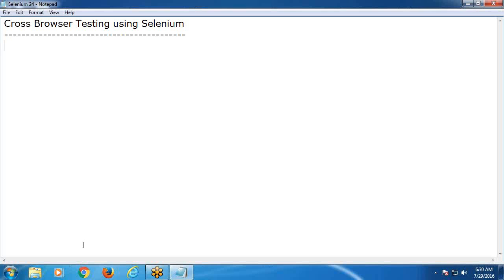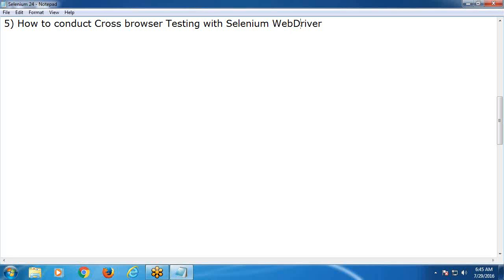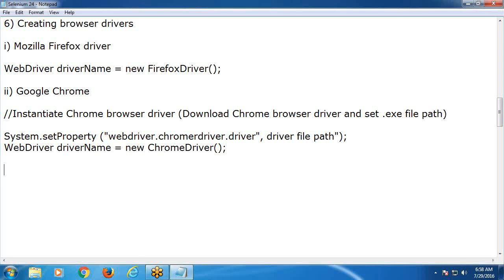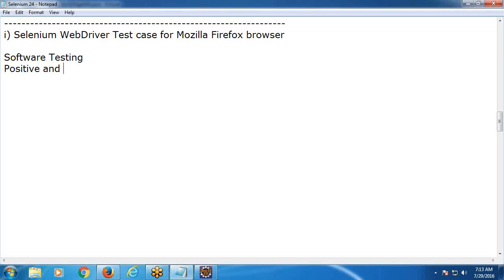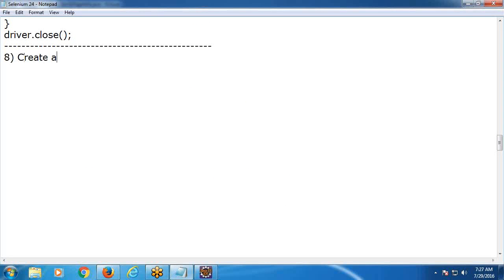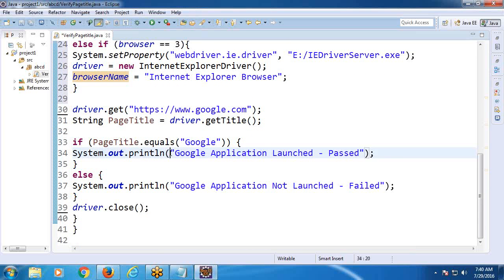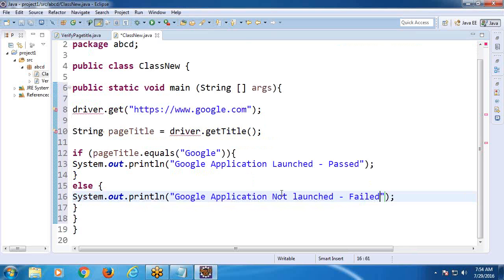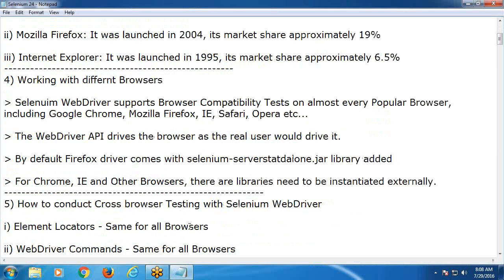Browser Compatibility Testing with Selenium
Cross Browser Testing using Selenium WebDriver, Download Google Chrome driver, Internet Explorer driver and instantiate browser drivers. Create Test Cases and Execute the Test Cases using different Browsers like Mozilla Firefox, Google Chrome and Internet Explorer Browsers.